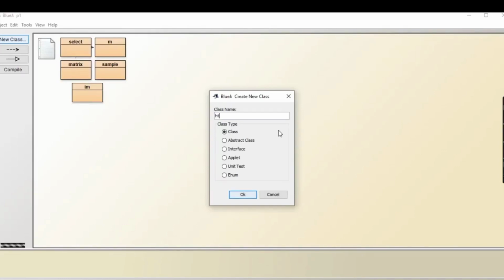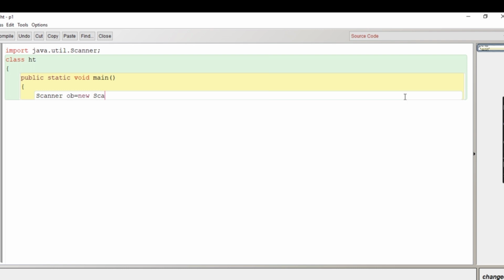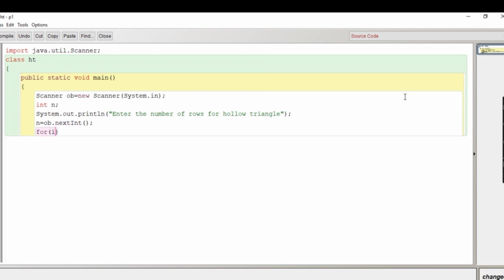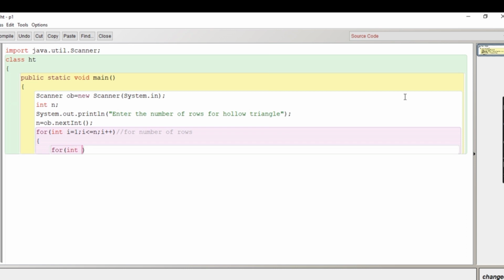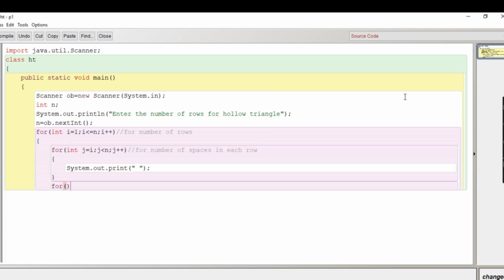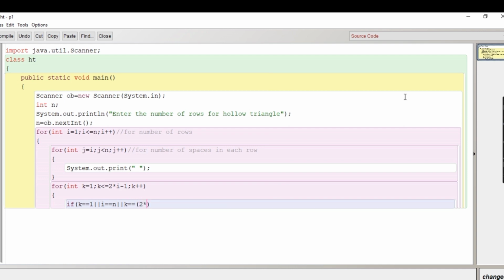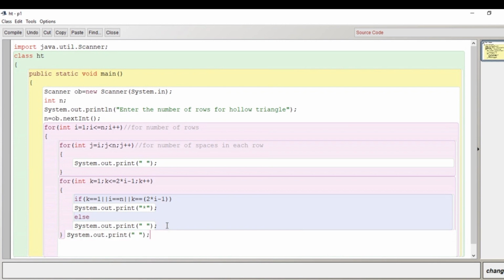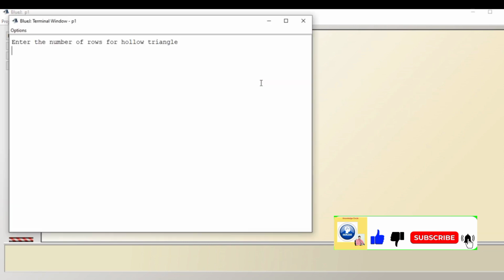Hollow Traingle Pattern in Java | ICSE | ISC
This video contains a Java program that prints a hollow Traingle.